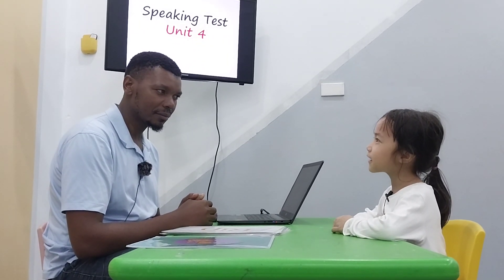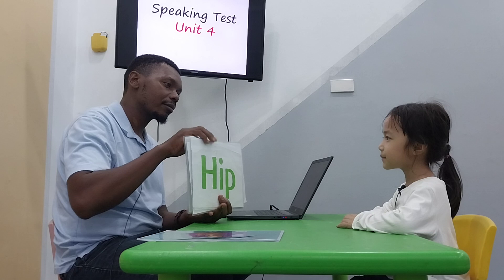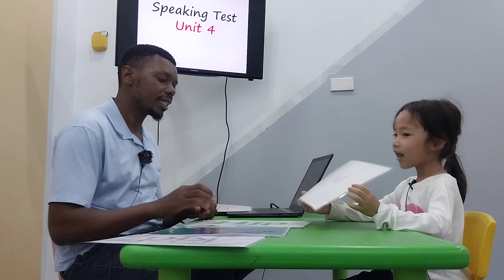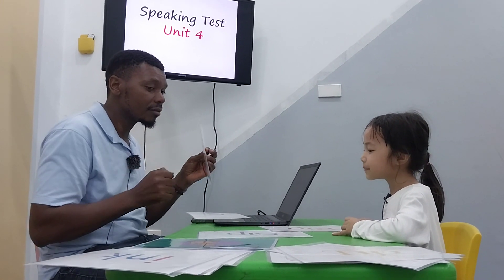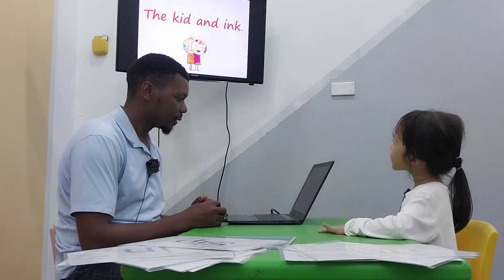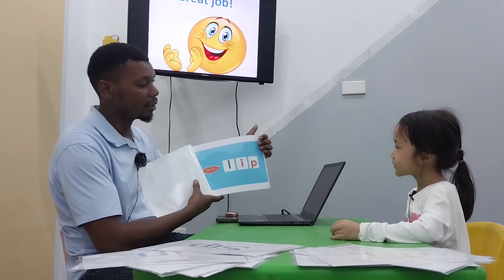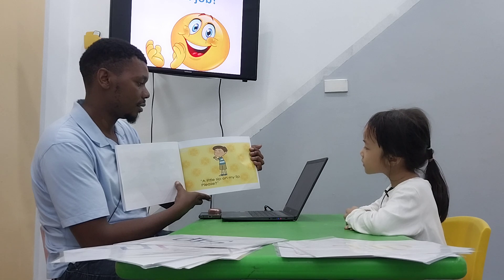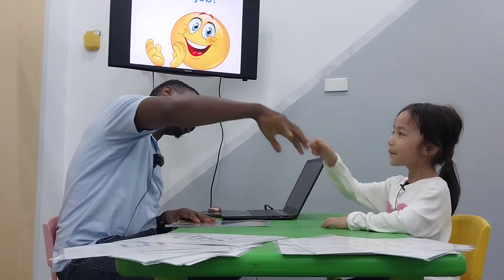Anh Thư - Baby tigers 7B - Speaking test Unit 4 - OPW2